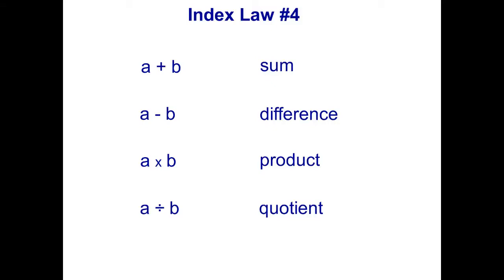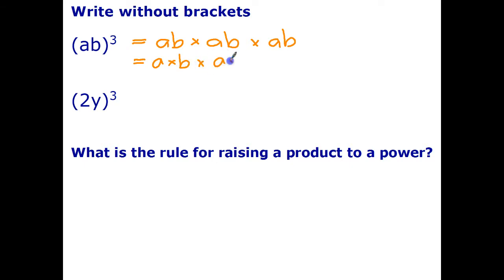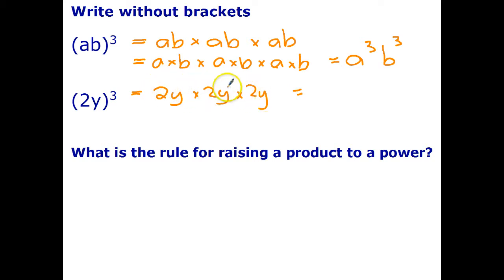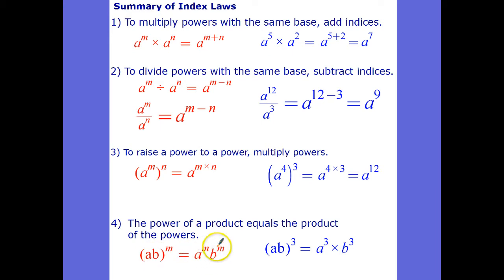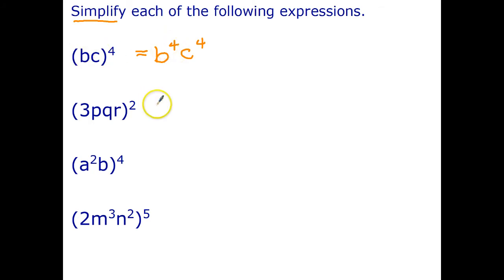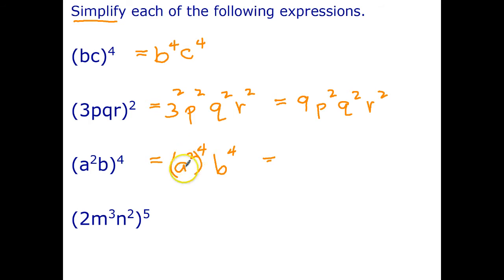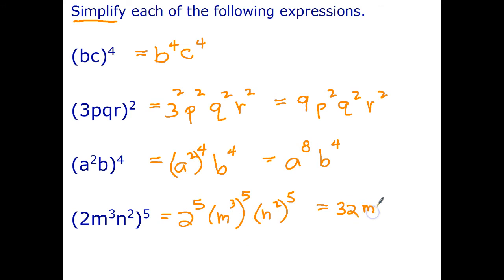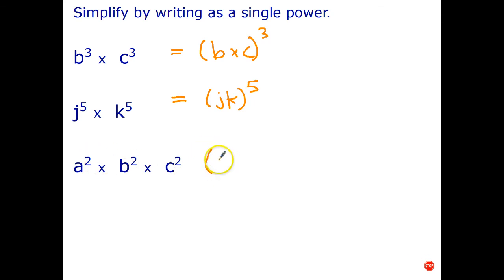Index Law 4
Index Law 4 - The power of a product can be written as the product of the powers.